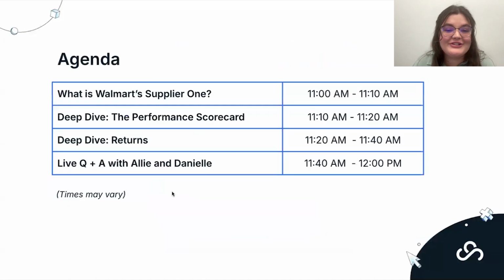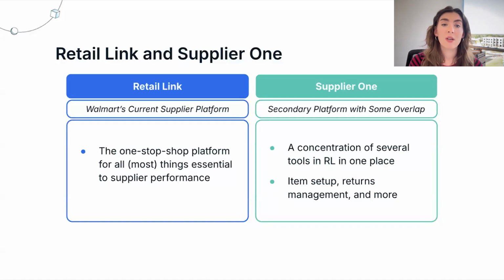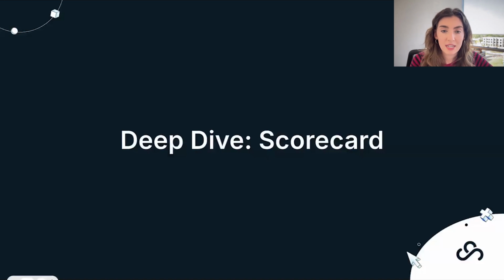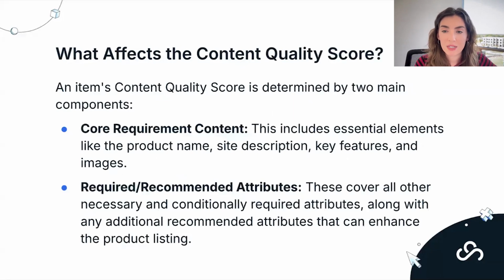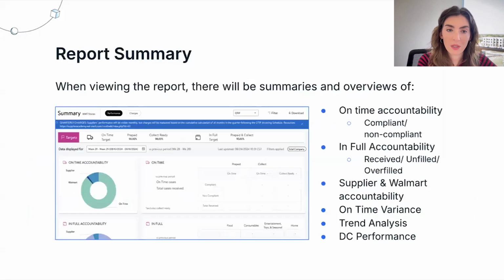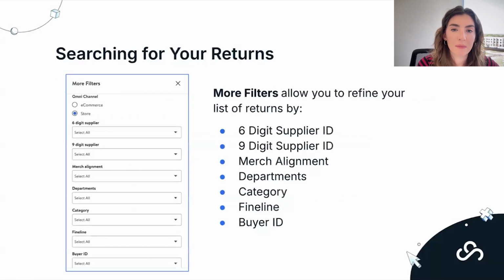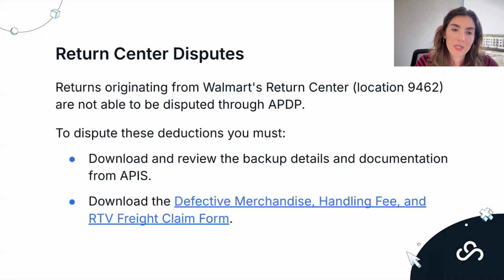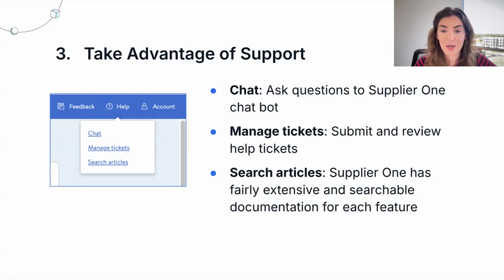Understanding Performance Insights in Supplier One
Learn best practices & essential tips for managing your scorecard, returns, and forecasts in Supplier One.

0:00 Intro
3:07 What is Walmart's Supplier One
10:47 Deep Dive: Scorecard
25:39 Deep Dive: Returns
33:03 Strategies to Navigate Performance Insights
35:49 Live Q&A